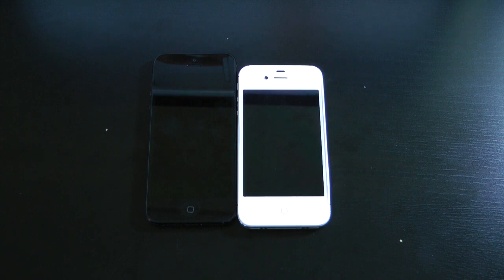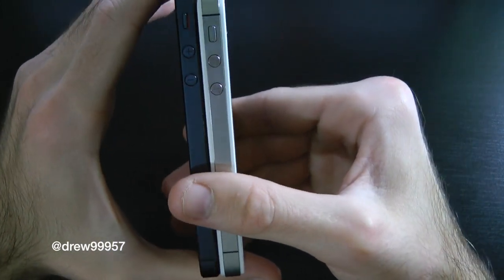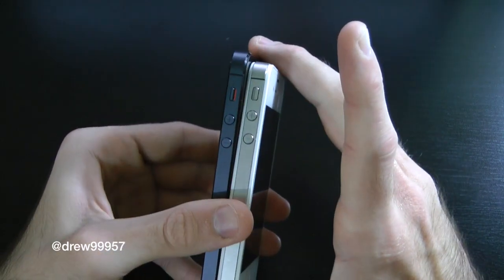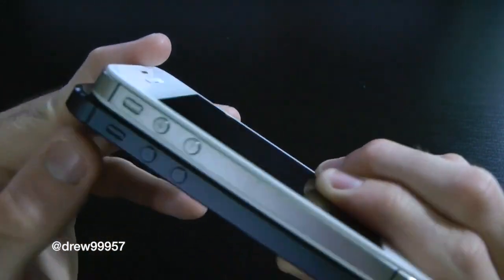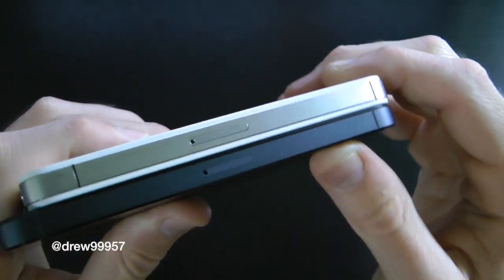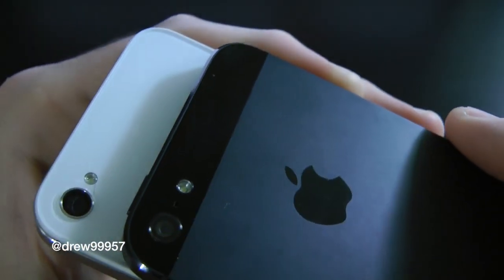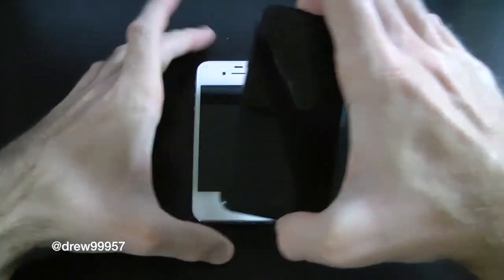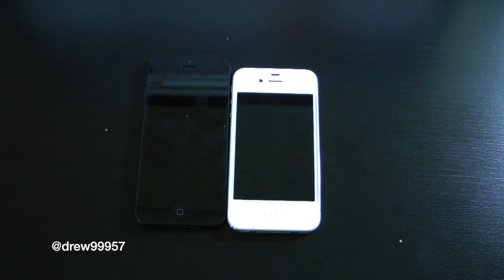iPhone 5 vs. iPhone 4S Physical Comparison in Design